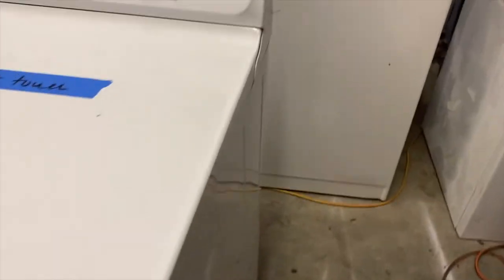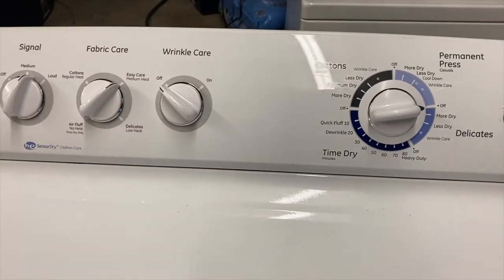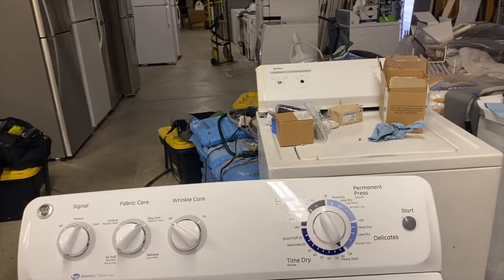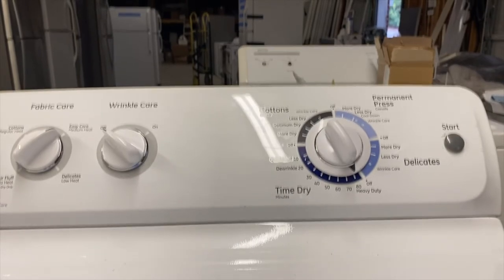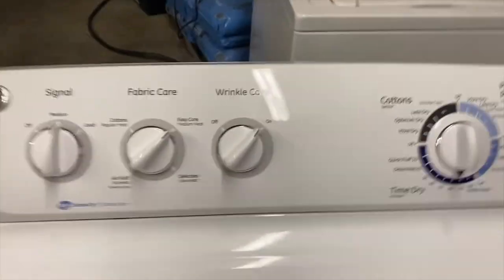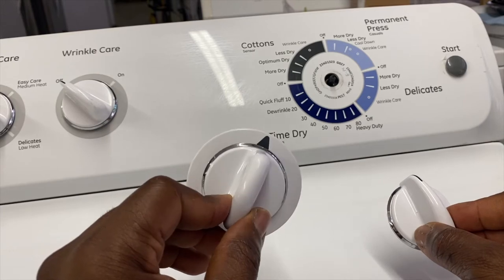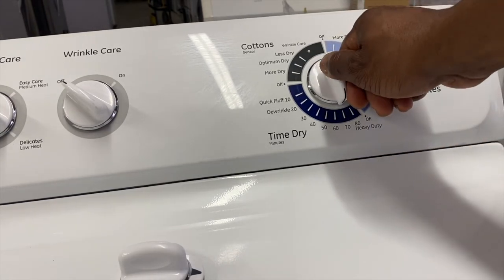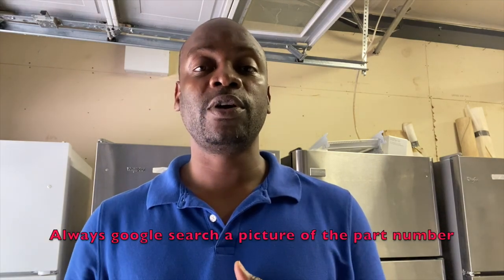Ge dryer timer cycles not aligning/ "wrong timer knob"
This video shows diagnosis of a Ge dryer with timer cycles not aligning.

This channel provides repair videos for digital audio console and other types of repairs, including appliances.

IF YOU ARE INTERESTED IN LEARNING TO REPAIR OR GET YOUR MIXER REPAIRED, NEED MAINBOARD, POWER SUPPLY OR DAUGHTER BOARD OR GET A DIAGNOSIS PLEASE EMAIL ME @ yarddie83@hotmail FOR MORE DETAILS